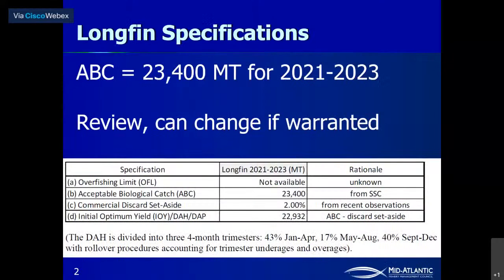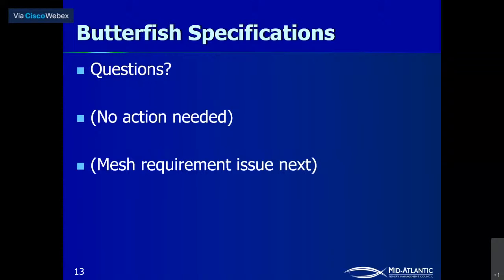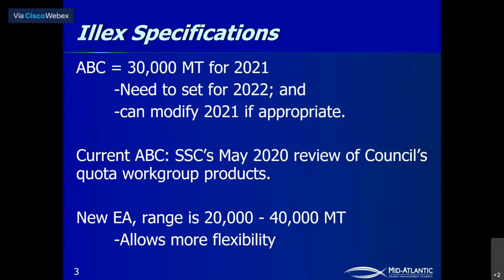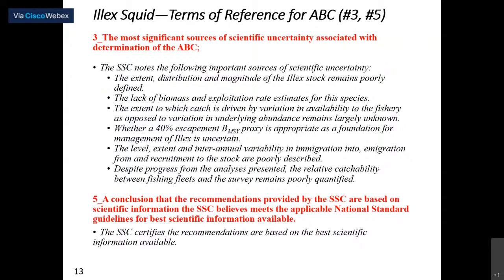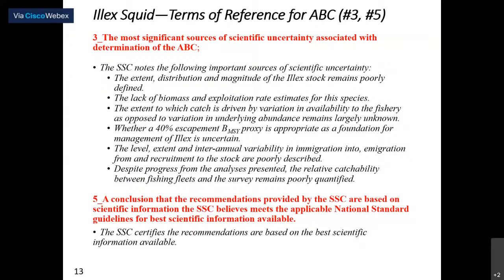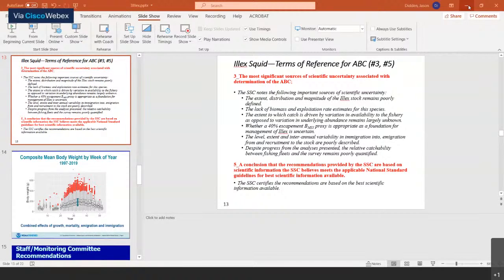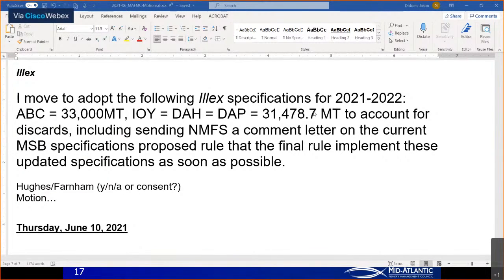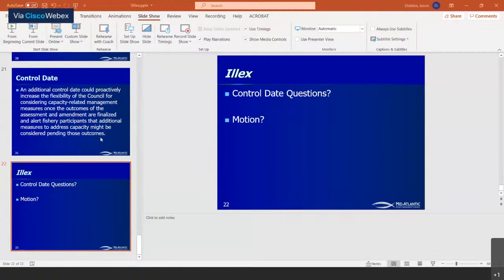Longfin Squid and Butterfish 2022 Specifications Review; Illex Squid 2021-2022 Specifications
June 2021 Council Meeting - June 9, 2021
00:00:00 Longfin Squid
00:09:45 Butterfish
00:38:05 Illex Squid